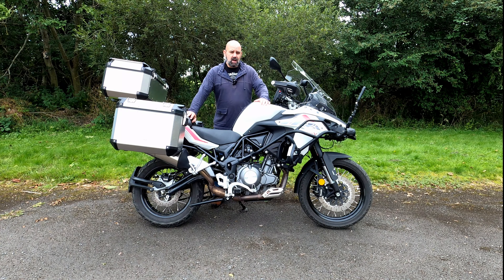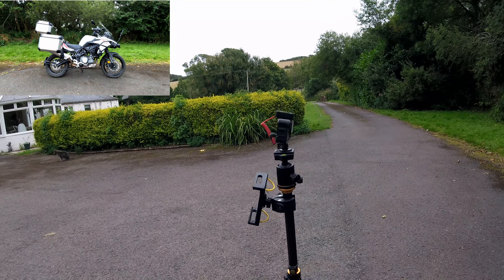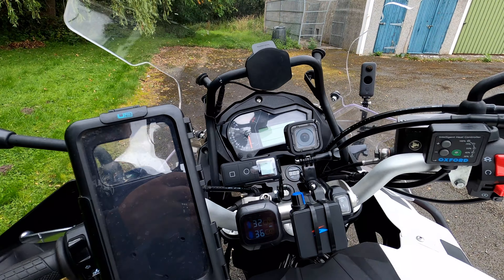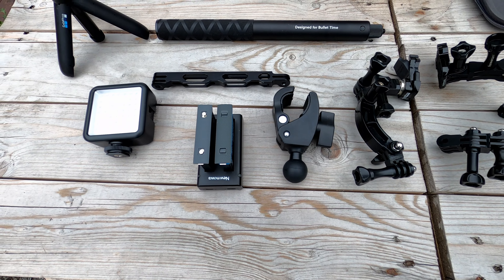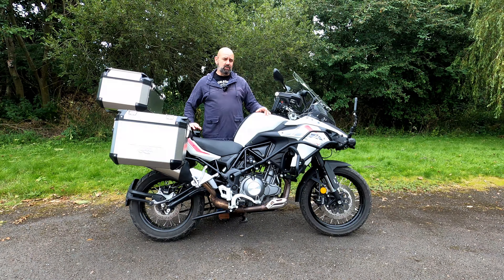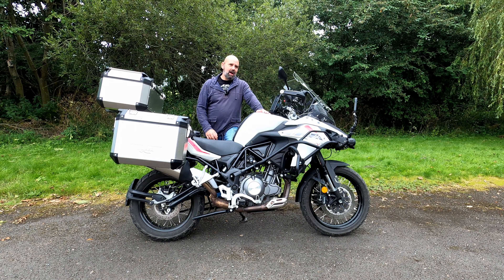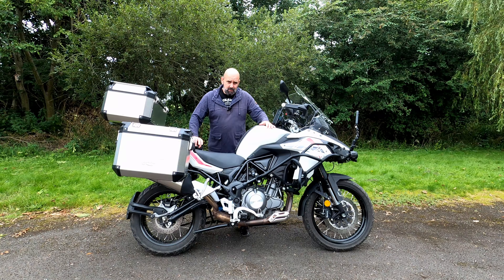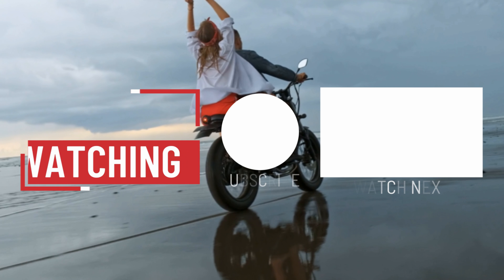Bike Rider Reviews Behind The Scenes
For all the viewers who have requested a look at all the equipment and planning which goes into making my videos.
Cameras used:
Microphone:
Rode Wireless Go
Editing Software:
Corel Video Studio 2020 / Corel Paintshop Pro 2020